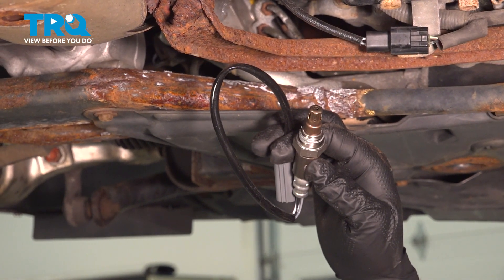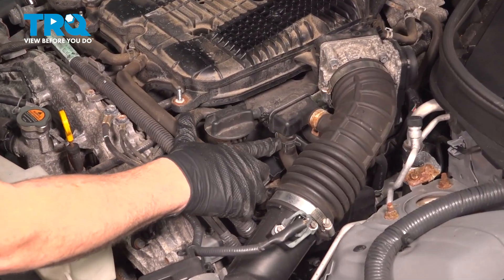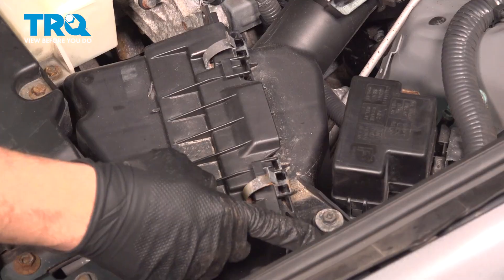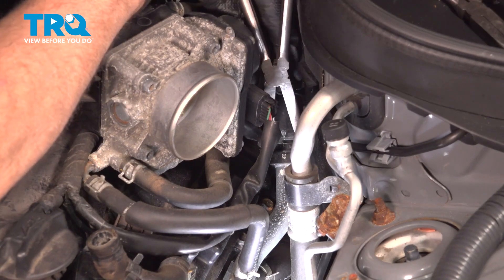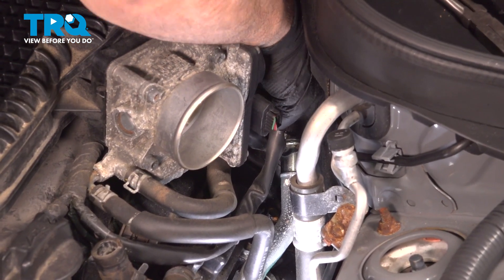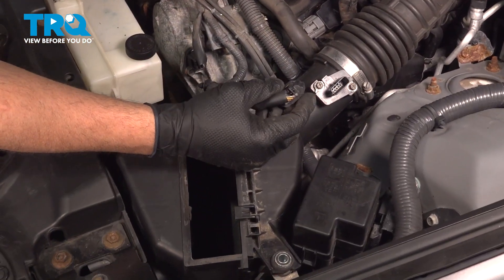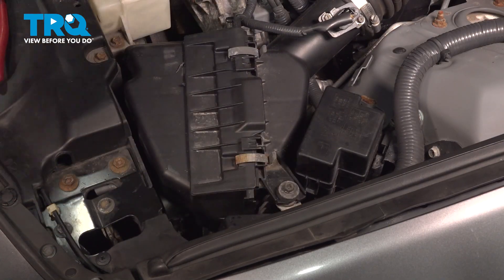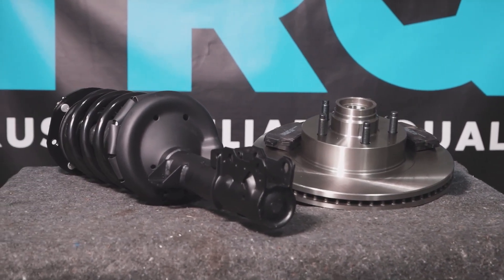How to Replace Upstream O2 Oxygen Sensors 2008-2013 INFINITI G37 3.7L V6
This video shows you how to install a new upstream O2 oxygen sensor from TRQ on your 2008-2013 INFINITI G37 (3.7L V6). The Oxygen (O2) sensors help monitor the emissions system in your vehicle. They measure the amount of oxygen passing through the exhaust, which informs the computer about proper fuel/air mixture, and the condition of the catalytic converter. Over time, the sensors may fail due to contamination, or reaching the end of their service life. TRQ offers new O2 sensors made to manufacturer’s specifications.

2008 INFINITI G37
2009 INFINITI G37
2010 INFINITI G37
2011 INFINITI G37
2012 INFINITI G37
2013 INFINITI G37

Tools you will need:
• 10mm Socket
• 8mm Socket
• Safety Glasses
• Bucket